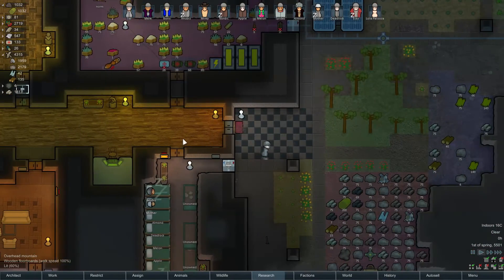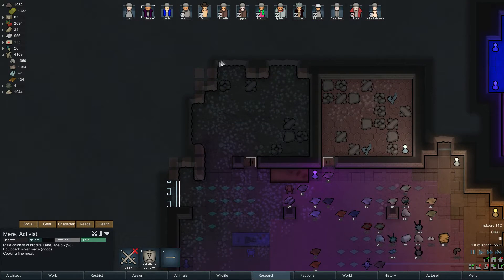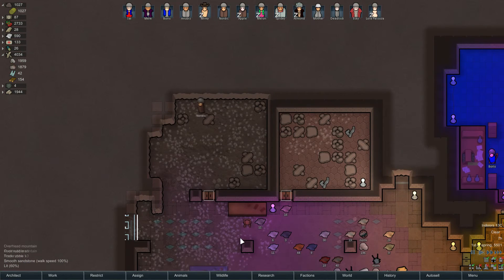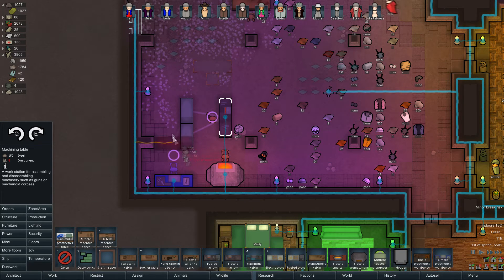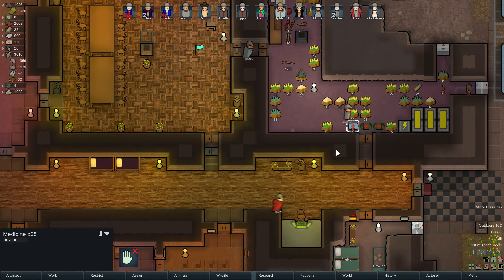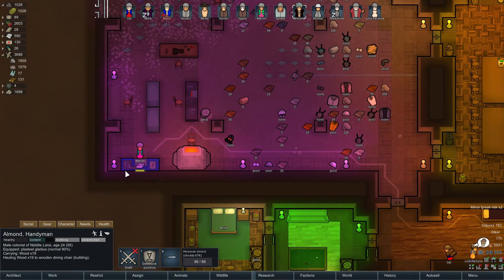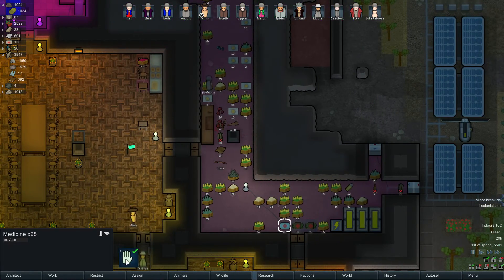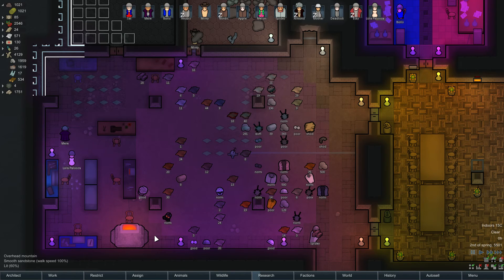Day 56 Sal Plays Rimworld Niddite Lane - Apple, Child Spy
Recorded 9 December 2016. Boris teased me about my clothes today, so I slapped him. Then he slapped me back. Then we had a bit of a tussle. Still, we got it out of our system and then got on with things. The workshop is coming on apace, with lots of new workbenches, and some fancy new toolboxes. I do love a nice toolbox.

The residents of Niddite Lane are dropped into an unforgiving environment after unwisely applying to go on a survival-based reality TV show. If you'd like to be a character in Niddite Lane, let me know and I'll name a new resident after you! Sal plays Rimworld, with a lot of mods!

Mere Lyap : twitter @MereLyap
Mere doesn't have his own channel, but he does make videos for The Nidd and for my channel, here's a little taster of Mere's genius unleashed

The Nidd is a friendly group of gamers, free for anybody to join, with regular public events in various games:

Music and Copyright :

"Niddite Lane" by MintyJones, used with the permission of Minty Jones